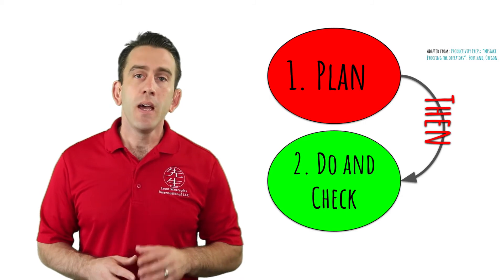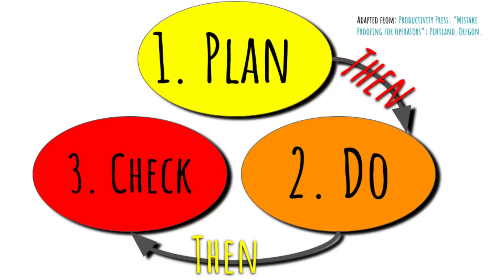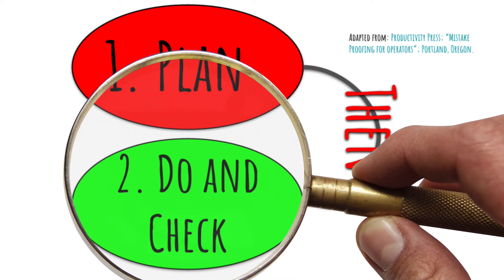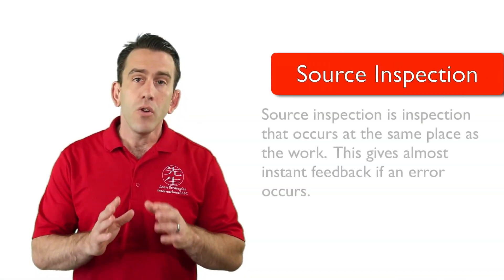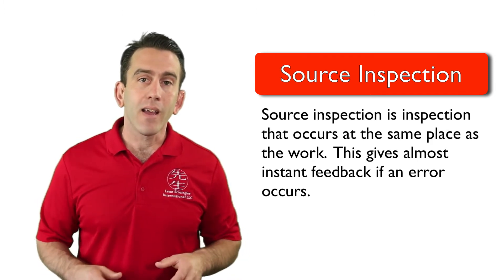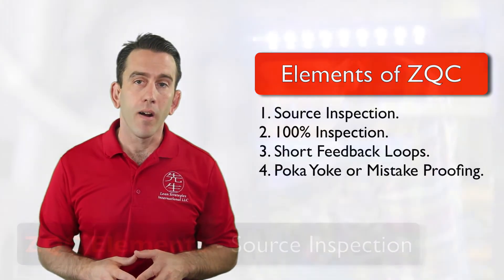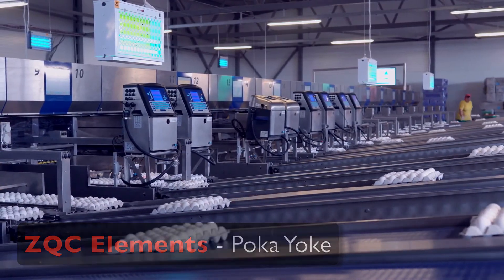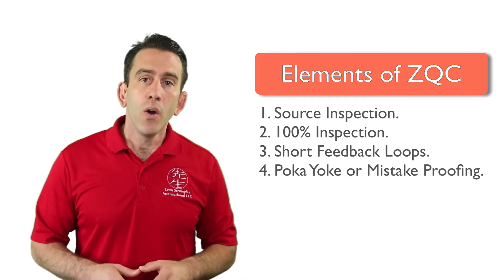How is ZQC different from Traditional Quality Improvements?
We’ve all heard of the traditional process for quality improvements.  Plan, Do and Check.  This process is largely based on the Check or Inspection catching defects.  In this lecture Lean Strategies International LLC will compare the ZQC system to the Traditional plan, do, check model.  By the end of this lecture you will learn:  How the ZQC System is Different than the Traditional Quality System and The four foundational elements of the Zero Quality Control System.

Get a copy of Shigeo Shingo's Zero Quality Control: Source Inspection and the Poka-Yoke System

Get a copy of Productivity Press's Mistake Proofing for operators